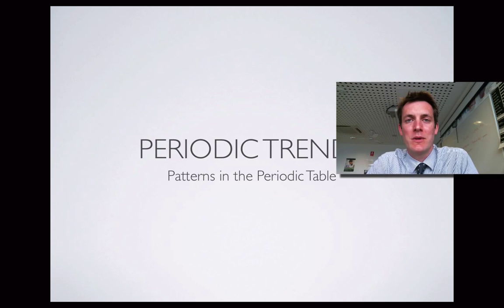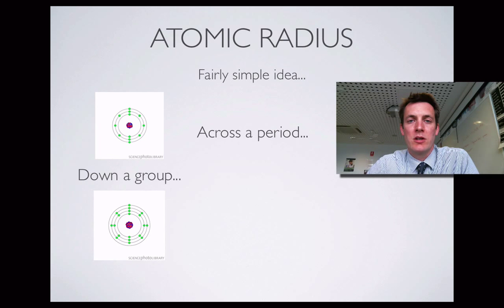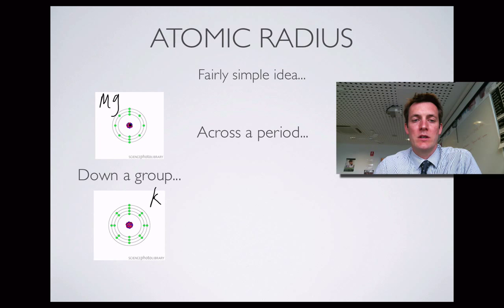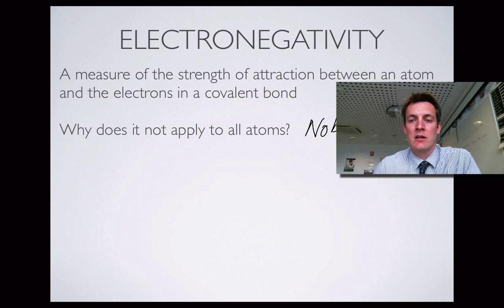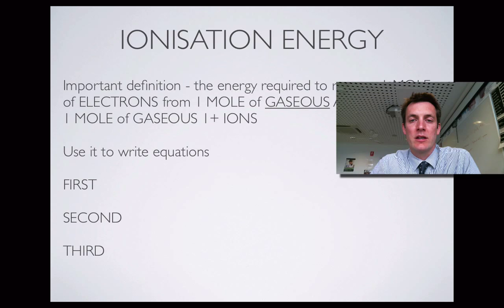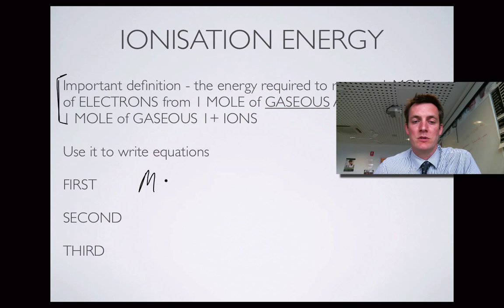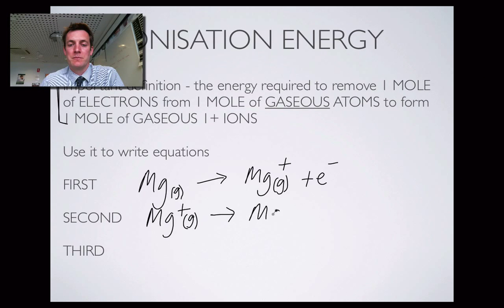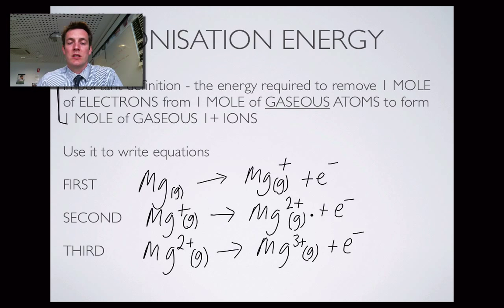1 Periodic Trends 1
1st in a series of three films discussing the patterns visible in the first three periods of the periodic table. Here we explain the meaning of some of the key terms used in the topic, particularly IONISATION ENERGY, ELECTRONEGATIVITY, and ATOMIC RADIUS.